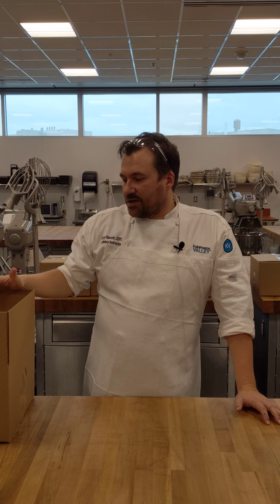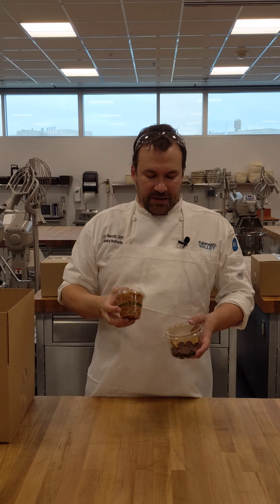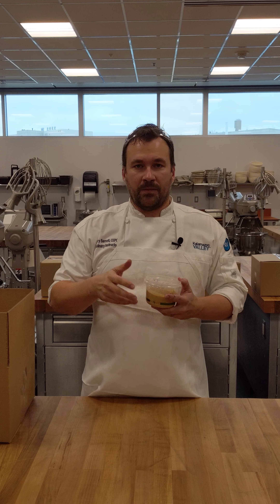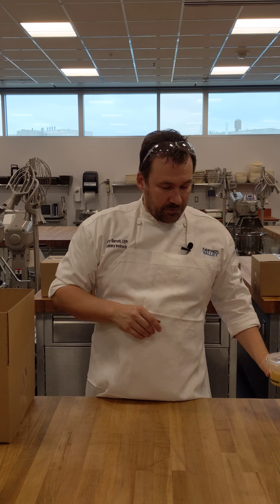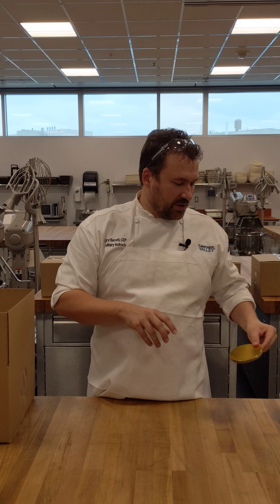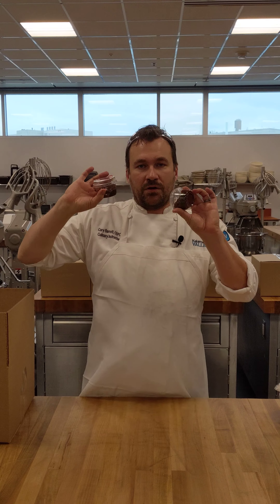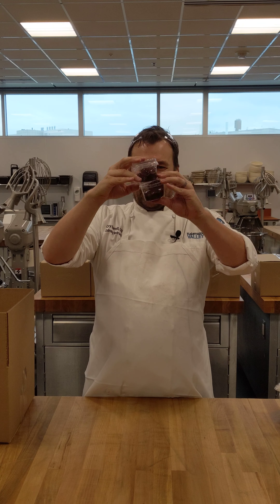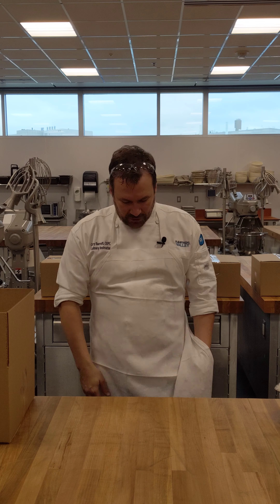Box of ingredients for peanut butter mousse cake.